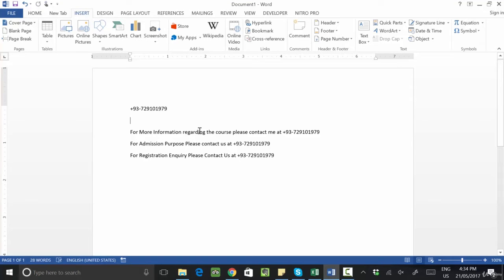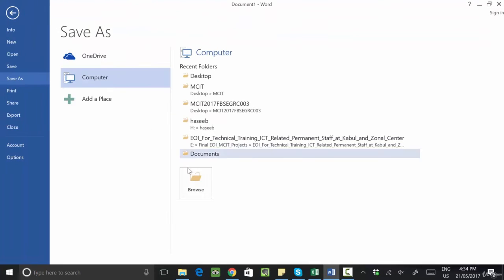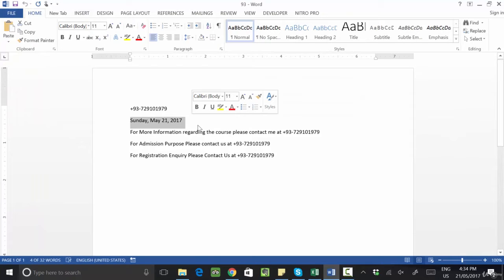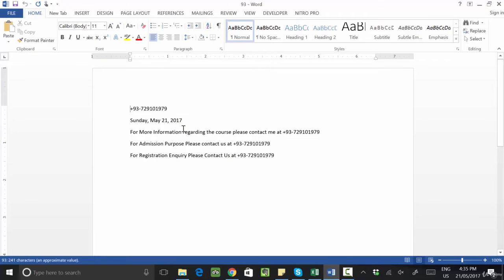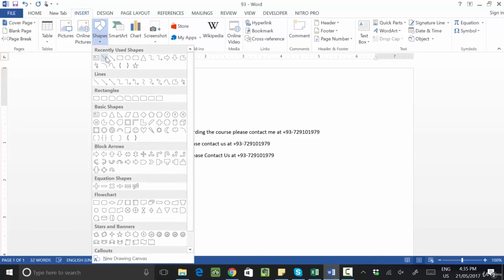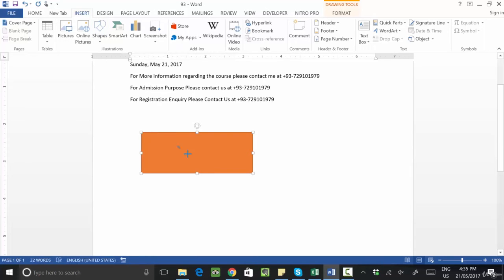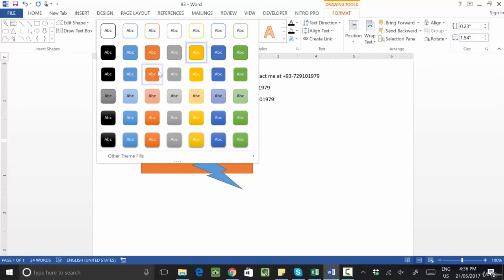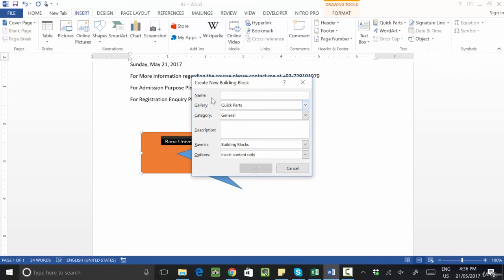How To use Building Block In Ms Word | MICROSOFT WORD